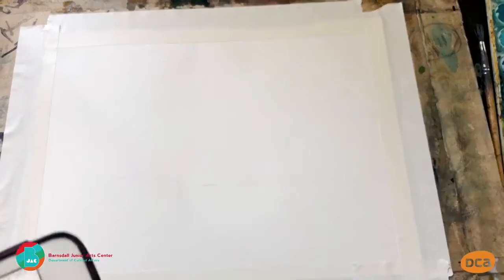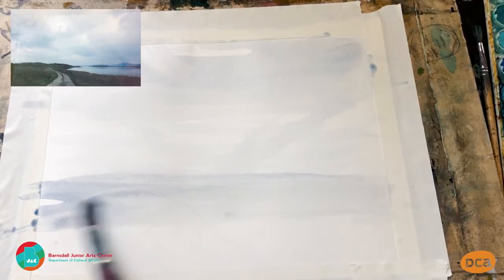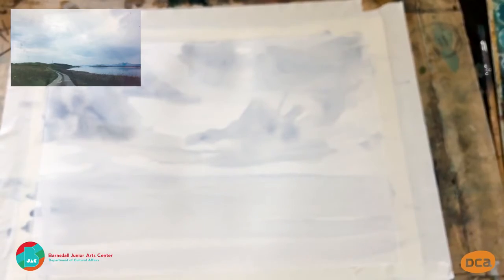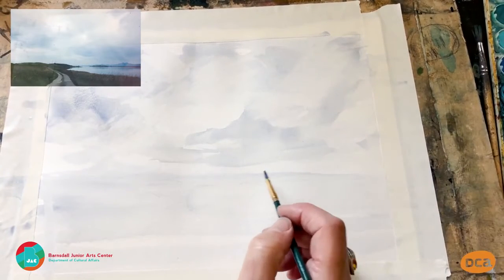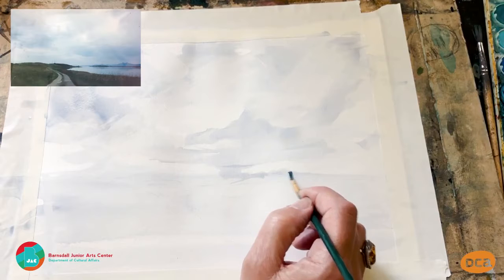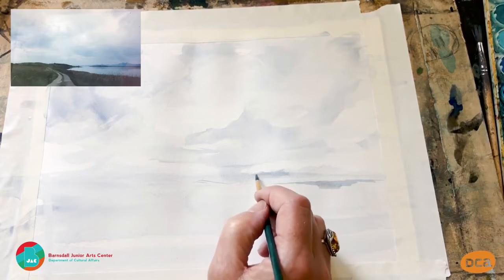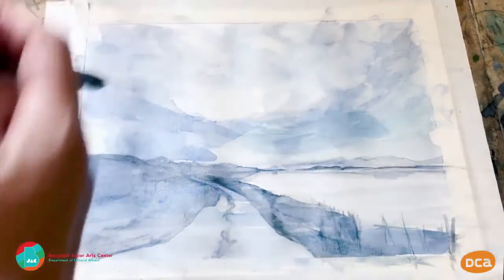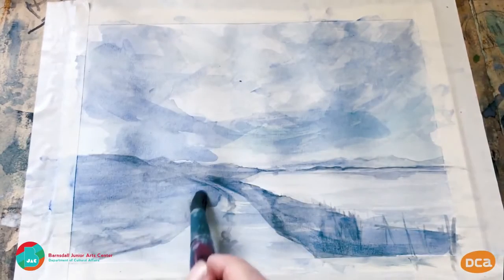Audio Description: Barnsdall Junior Arts Center: Watercolor Landscapes with Siri France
Teaching Artist Siri France is back with another watercolor demonstration! This video focuses on landscapes and washes with a monochromatic palette. Find a landscape image that inspires you so you can reimagine it in watercolors!

Materials Needed:
 - Watercolors
 - Brushes
 - Watercolour paper, or any heavy paper.
 - Pencil
 - Tape

How to get started:
Start by taping your paper to a board
Pick a simple landscape and print it out big or use a tablet/phone
Start with a simple, light wash to lay the background.
Add detail with smaller brushes
Experiment with different colors

Show us what you created with juniorarts